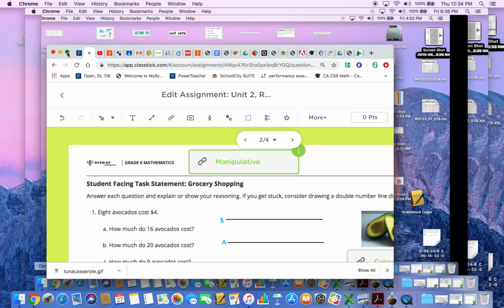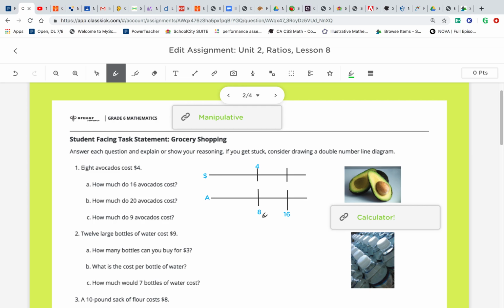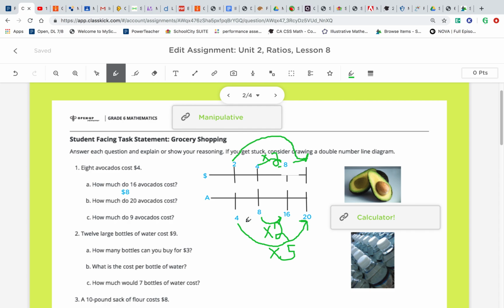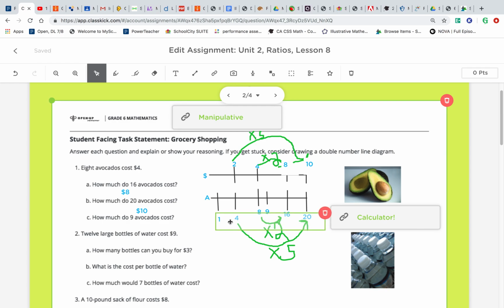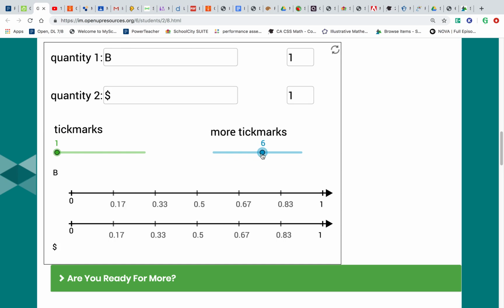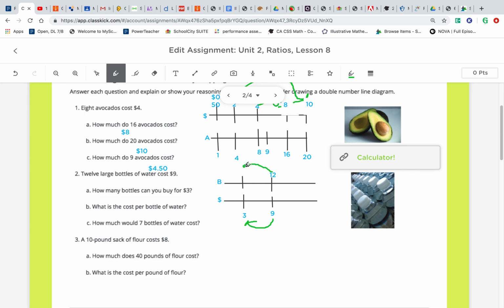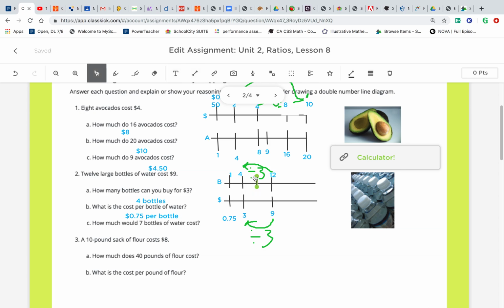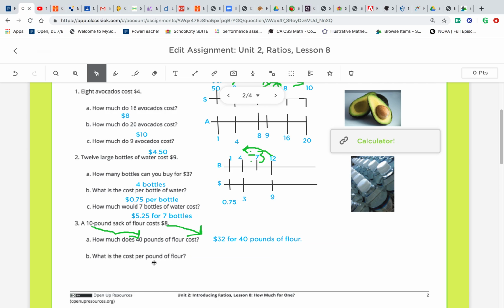6 2 8 #1